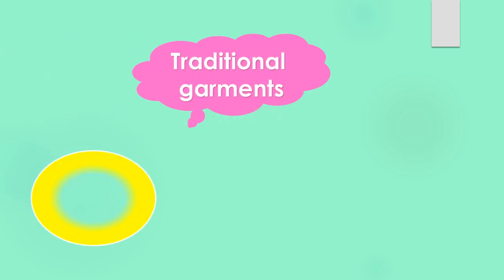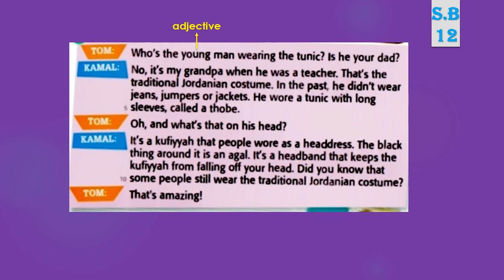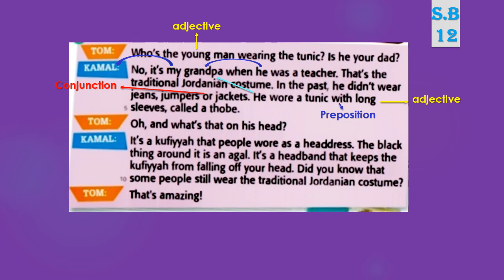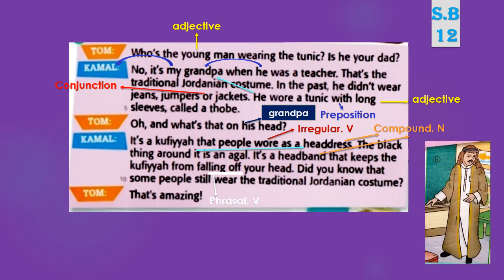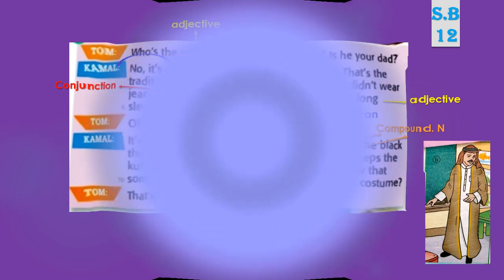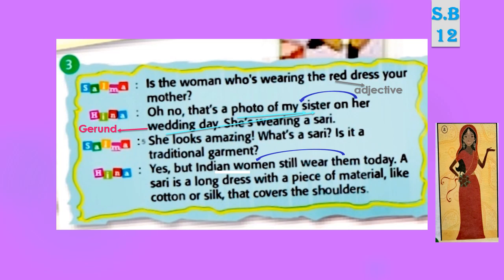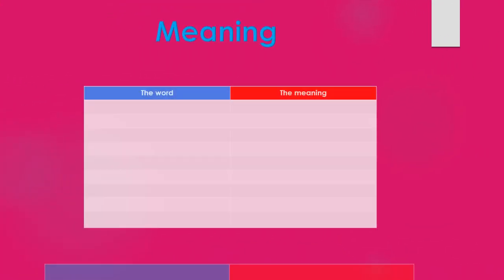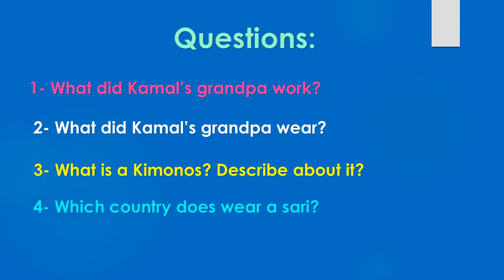Traditional garments ninth grade